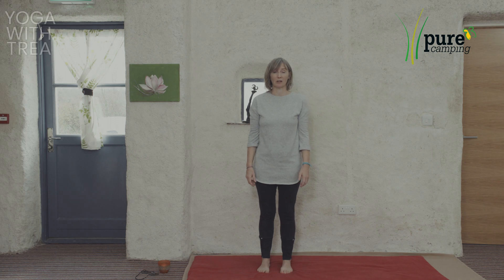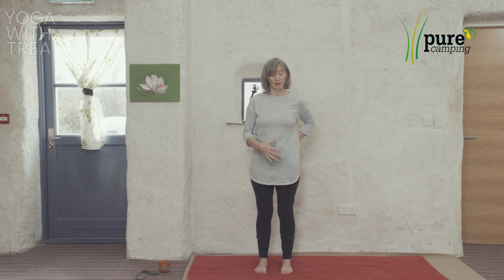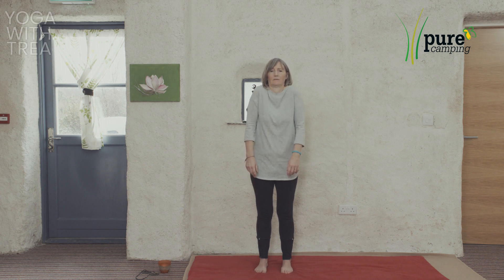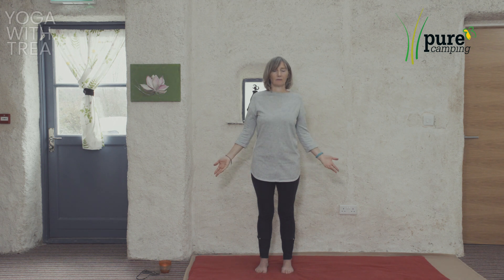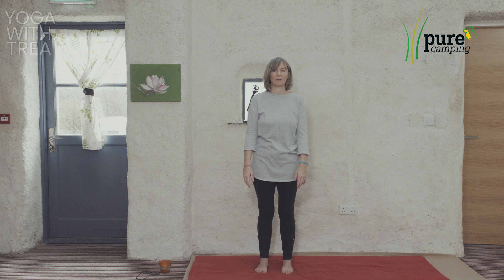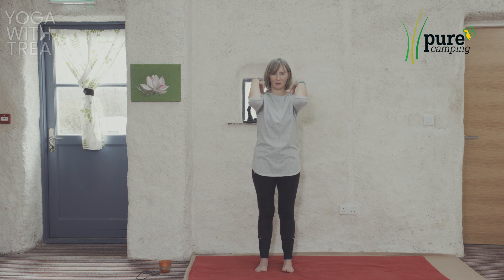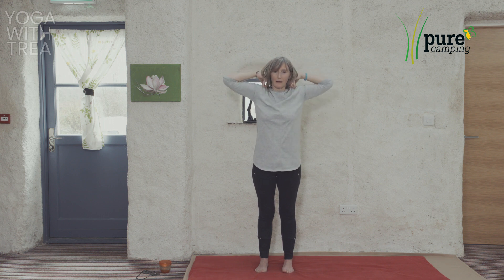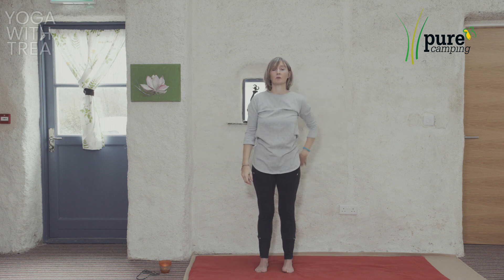Improving posture | Gentle Yoga with Trea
Treat yourself to this short sequence of Yoga poses to help to improve your posture. Poor posture is often the root cause of neck and back problems. So, time to make that change in your life with these simple Yoga postures.
There is no subscription fee to watch this program, but donations are much to the The Irish Whale and Dolphin Group

Mission statement of IWDG (to promote better understanding of cetaceans (Whales, Dolphins and Porpoises)  and their habitats through education & research.)